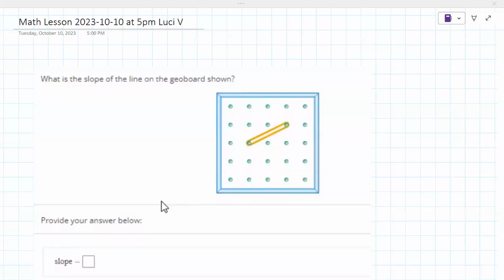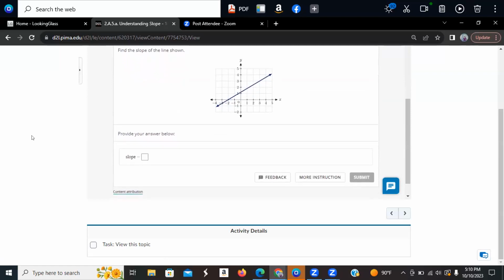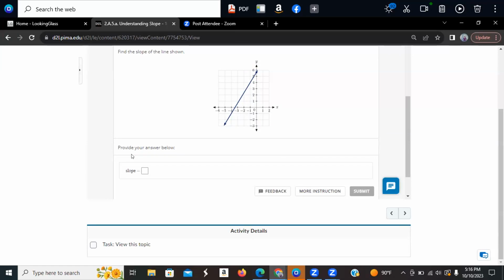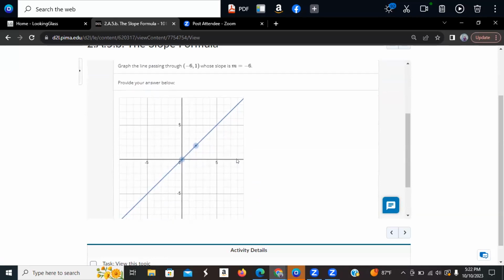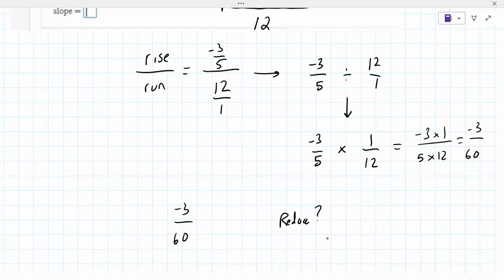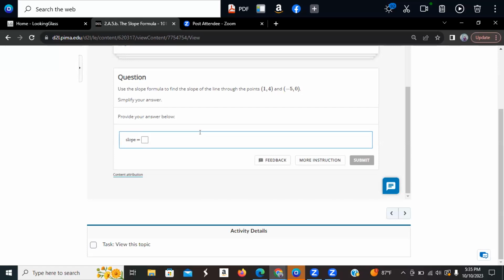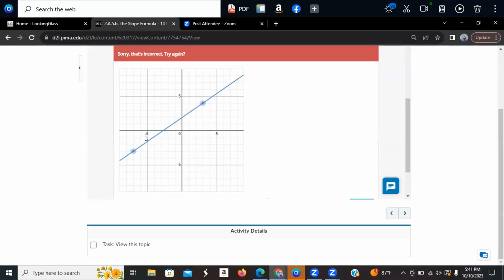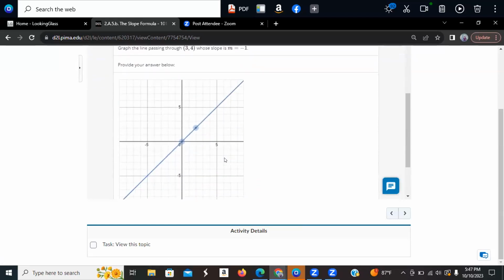College Pre-Algebra Lesson [2023-10-10 at 5pm MST Luci V]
This lesson covered topics in Pre-Algebra including slope from a graph and two points.